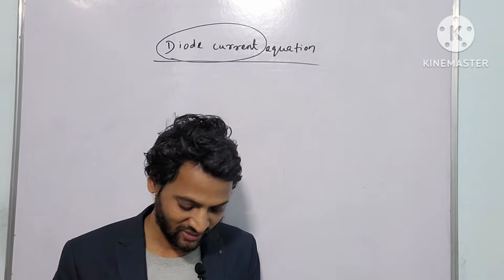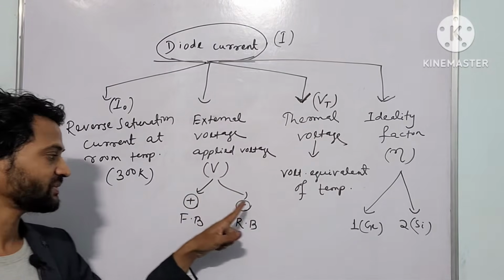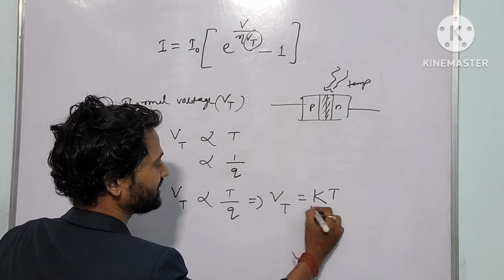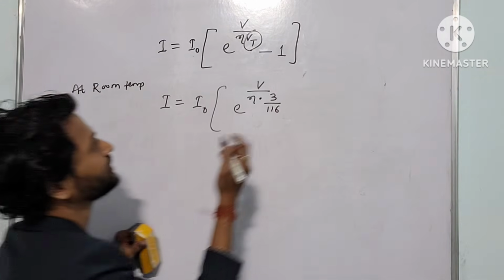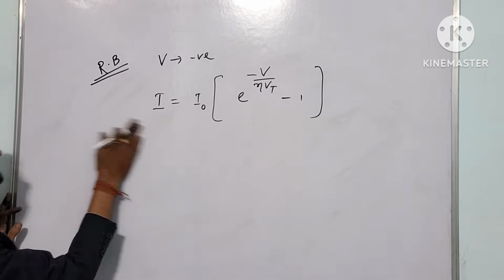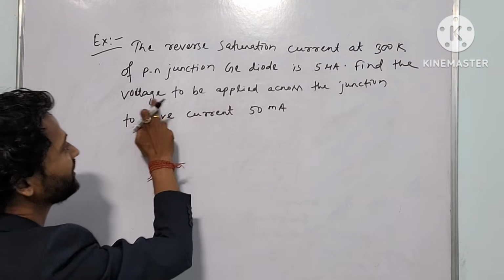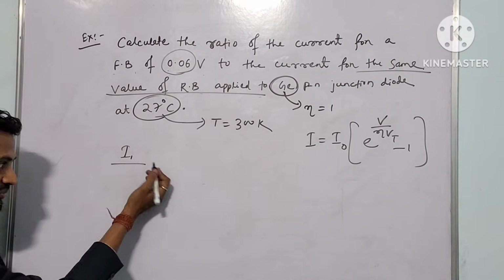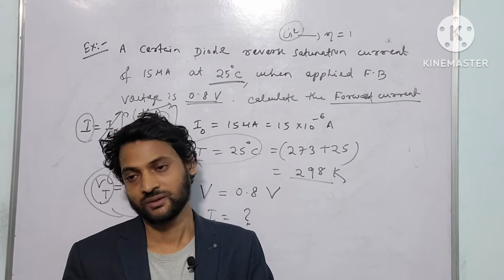Basic Electronics: Diode Current Equation, Thermal Voltage, and Numericals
📝 Title - Basic Electronics: Diode Current Equation, Thermal Voltage, and Numericals

Welcome to Love U Science's Basic Electronics tutorial, where we explore fundamental concepts in electronics. In this video, we focus on the diode current equation, thermal voltage, and solve numerical problems related to these topics. Whether you're a student or an electronics enthusiast, this tutorial will help you understand the key principles that underlie diode behavior and how to apply them to real-world scenarios.
✨ Chapters:-